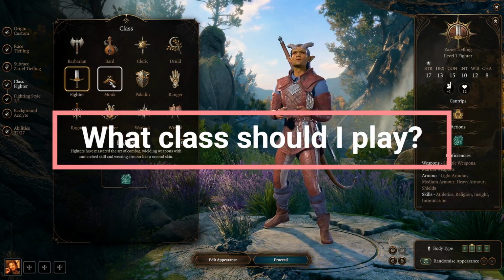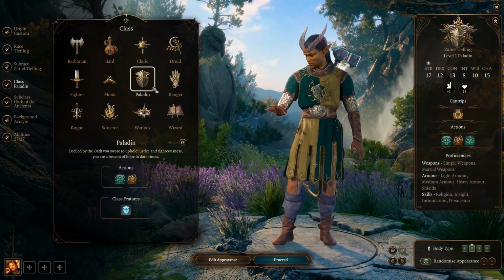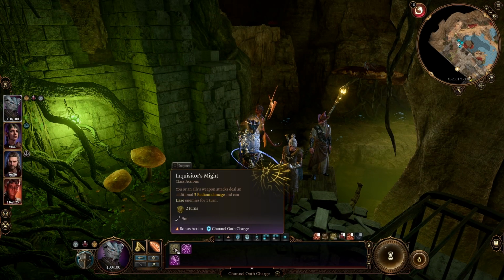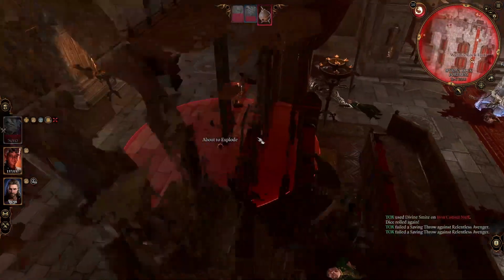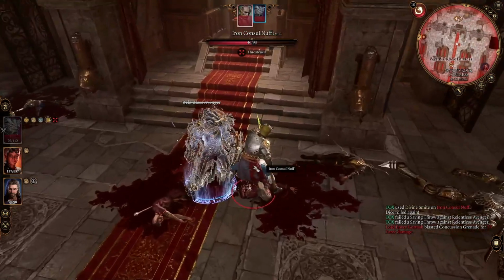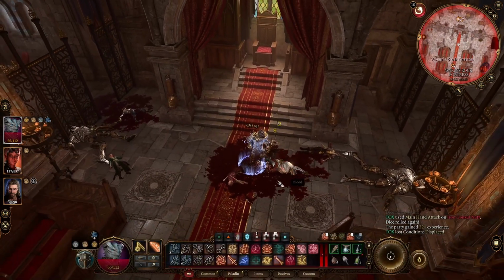The Best Class for New Players in Baldur's Gate 3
New to 5th edition D&D and don't know where to start in BG3? I've got you covered: play a Paladin.

If you disagree, tell me why with a 3 paragraph essay in the comments below to help out the algorithm.